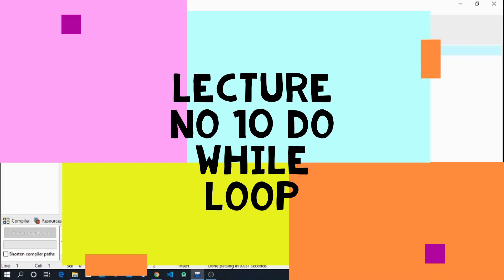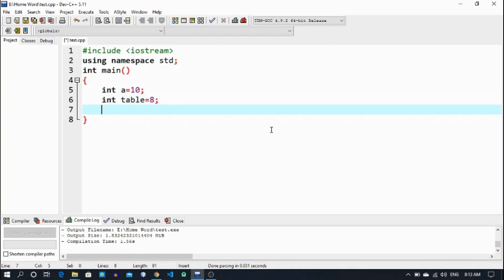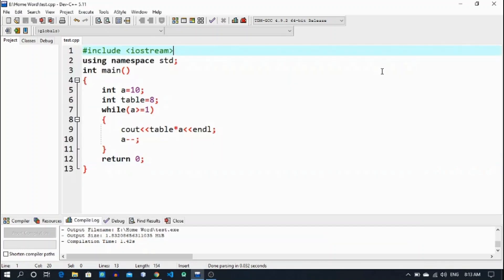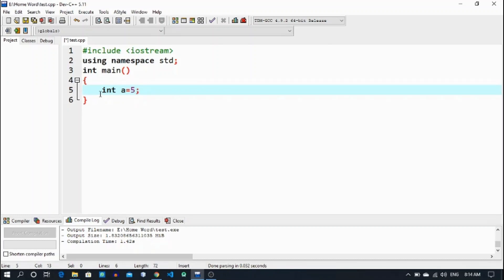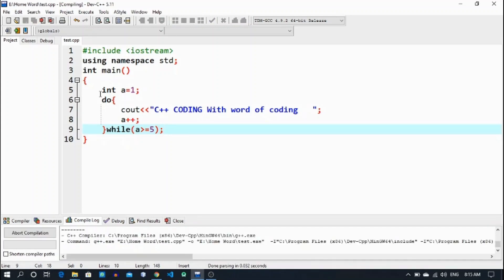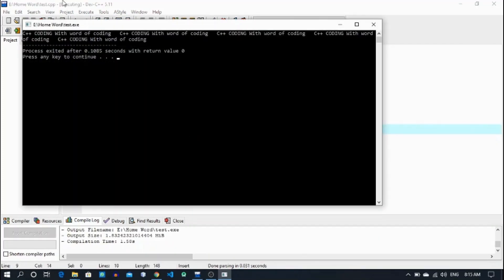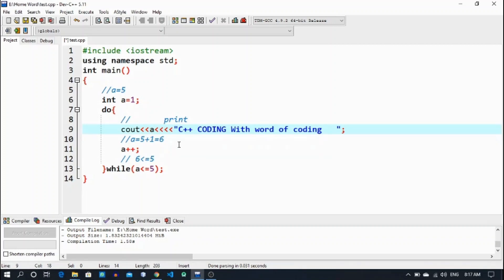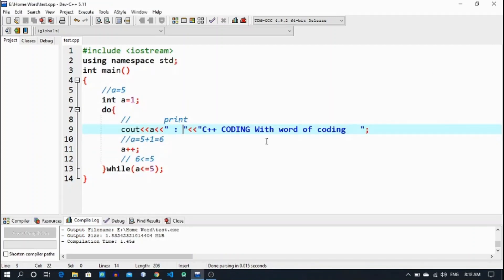Lecture no 10 (how to print inverted table and explanation about do while loop)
Do that
do{
body
code for your desire output
how much time you want to execute the do body
while(condition)